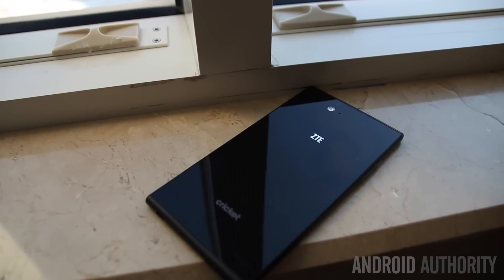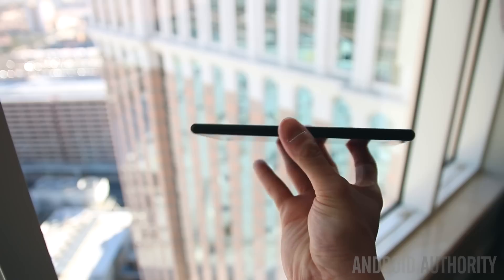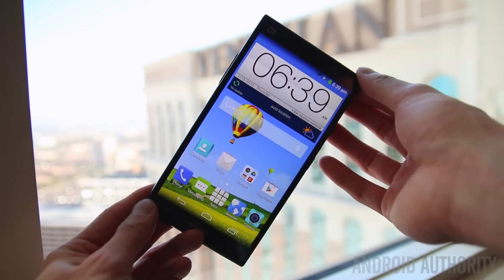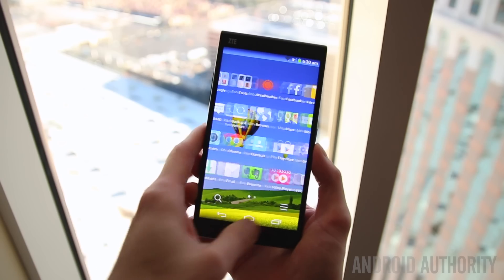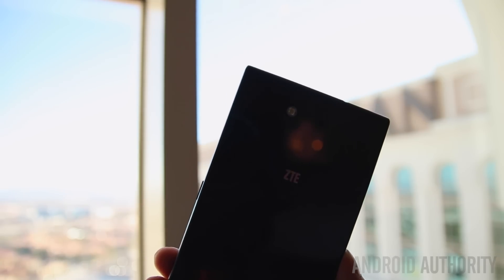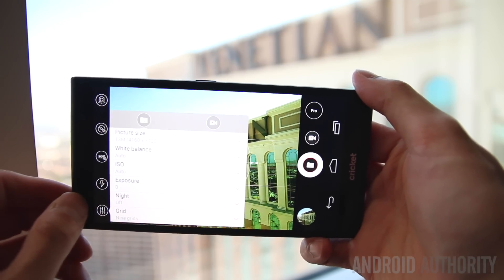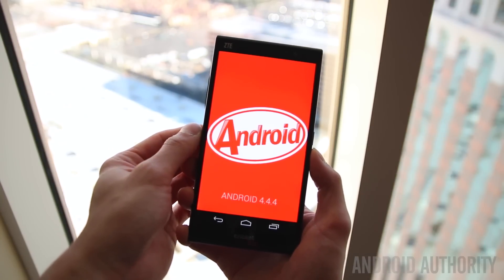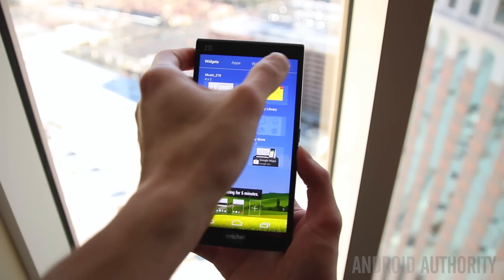ZTE Grand X Max Plus First Look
Here at CES 2015 we've managed to get our hands on the ZTE Grand X Max Plus for a quick first look!